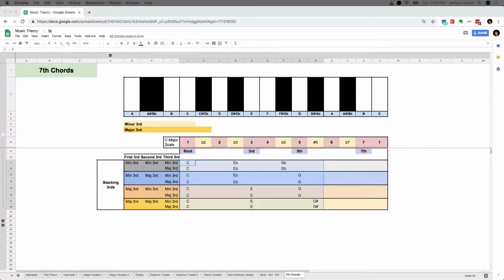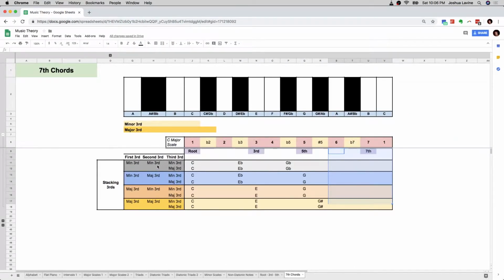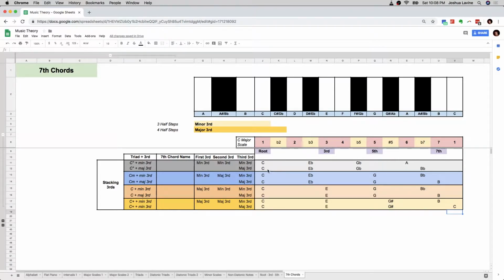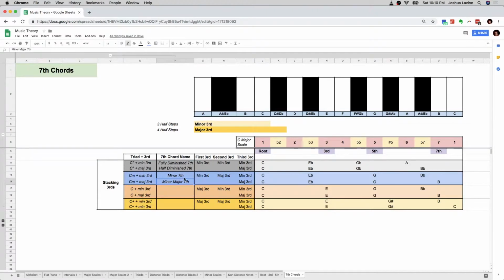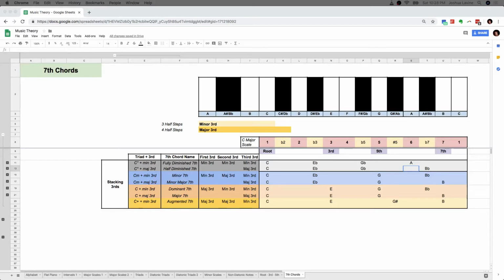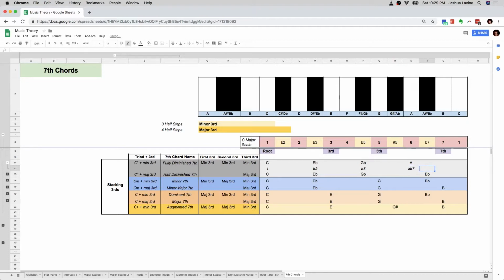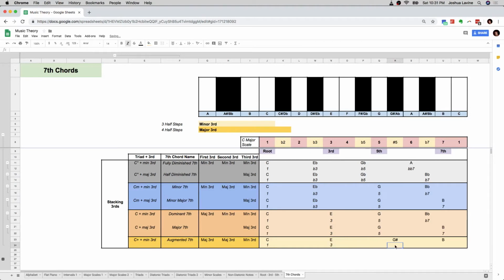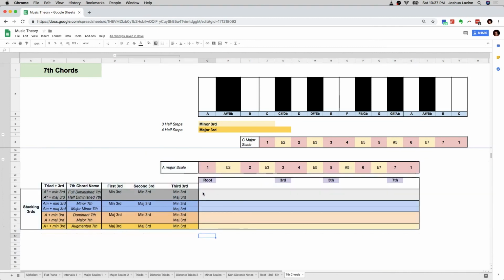Music Theory with Spreadsheets Lesson 17: 7th Chords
This video explains the basics about 7th chords -- what they are and how to build them.